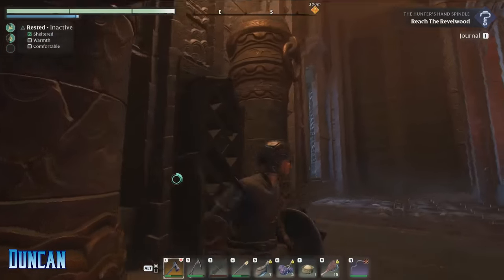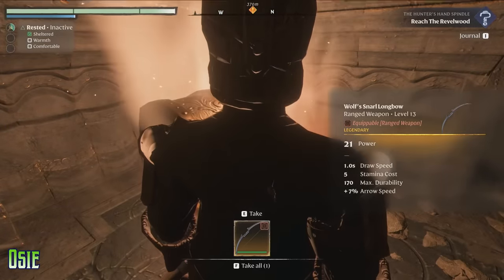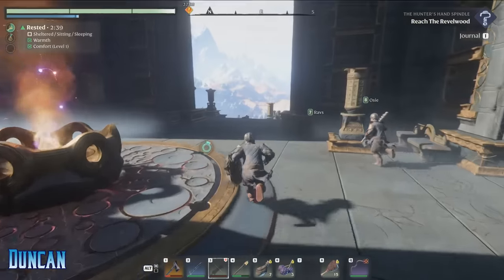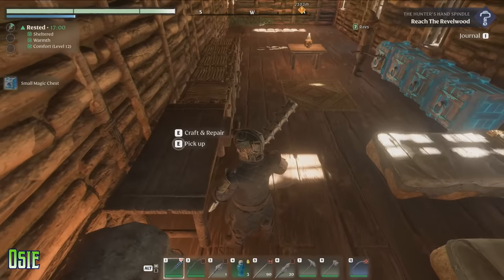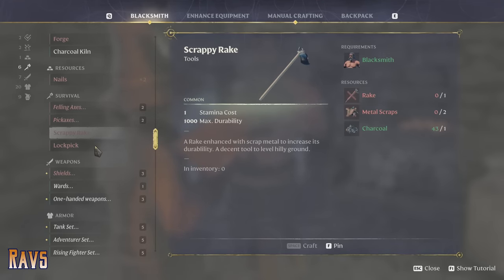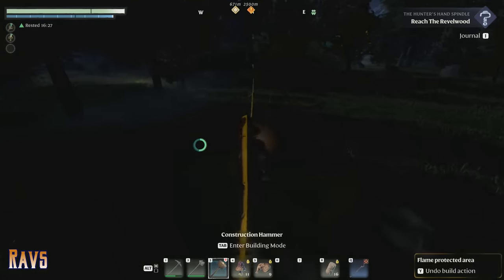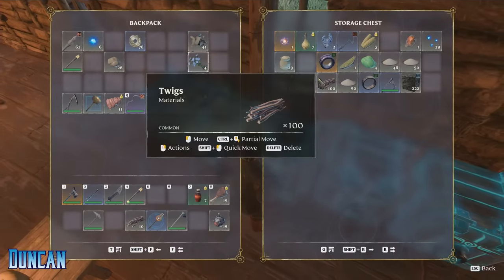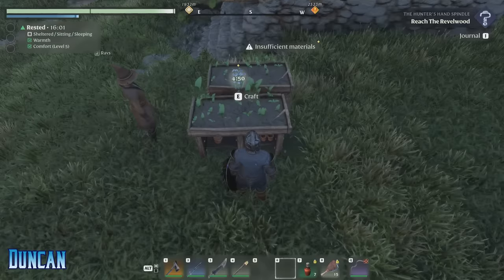Placing Planters in ENSHROUDED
Enshrouded! After completing the tower it's back to base where I want to start crop production by placing some planters.

Mailbox:
The Yogscast
4th Floor - King William House
13 Queen Square
Bristol
BS1 4NT